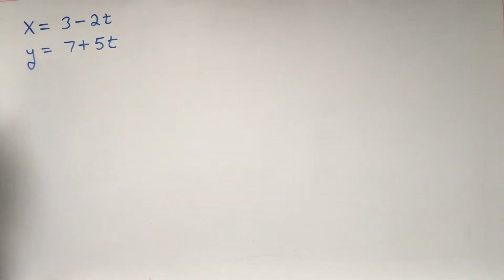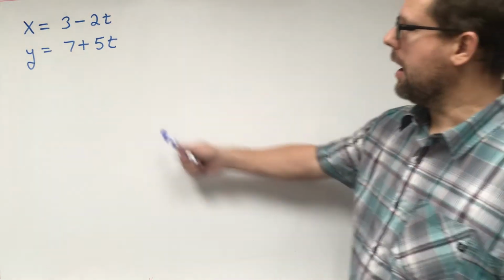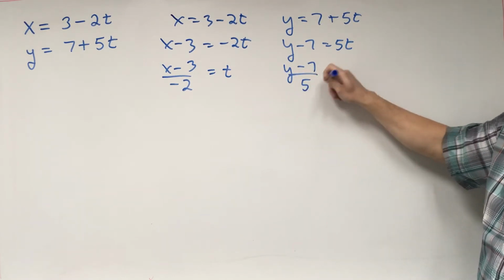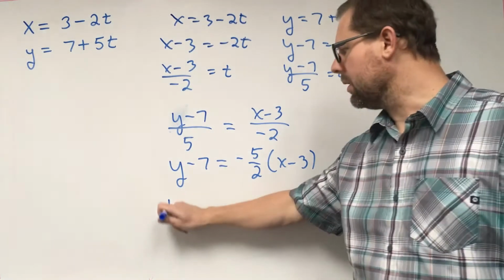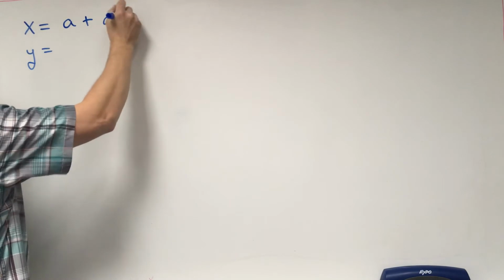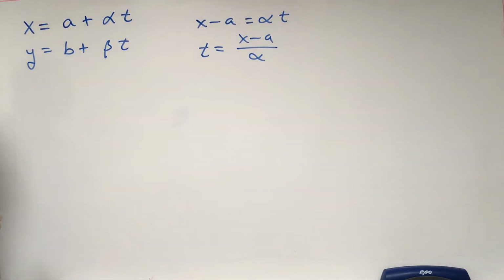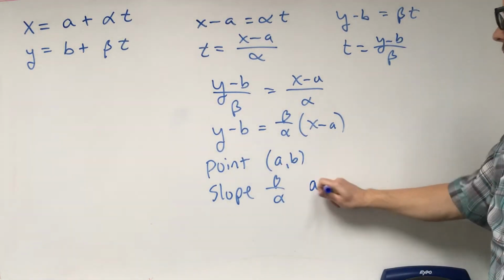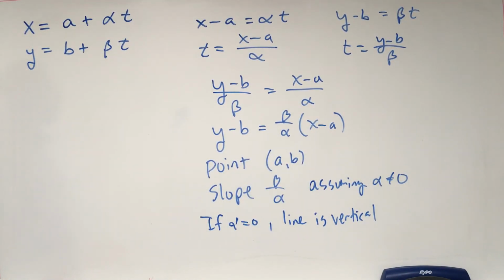Parametric Equations: Whiteboard Example #1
Parametric Equations for a Line